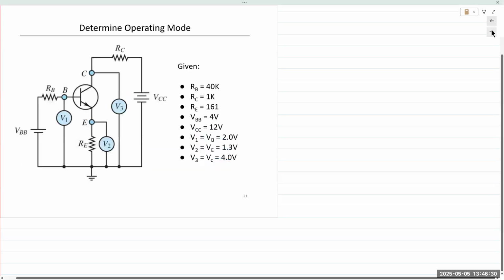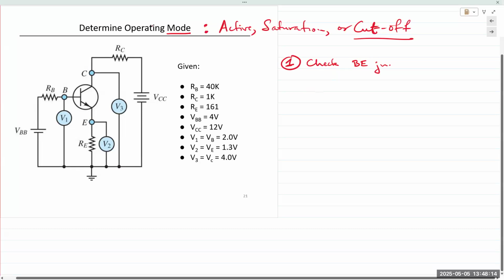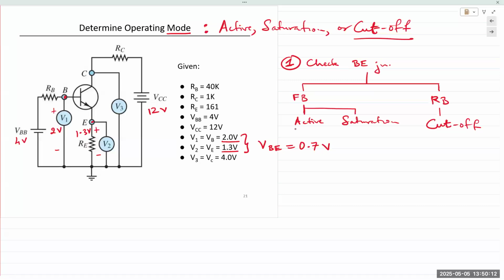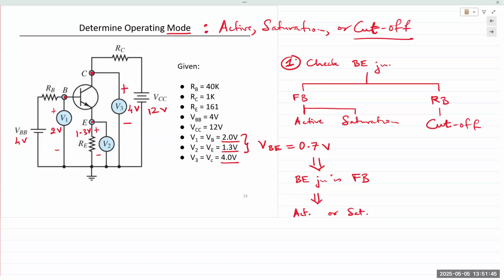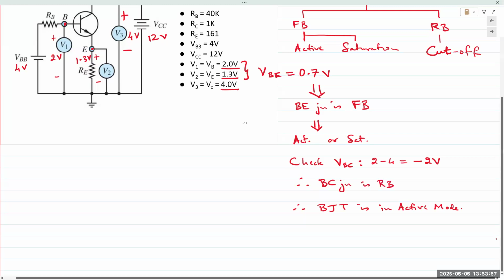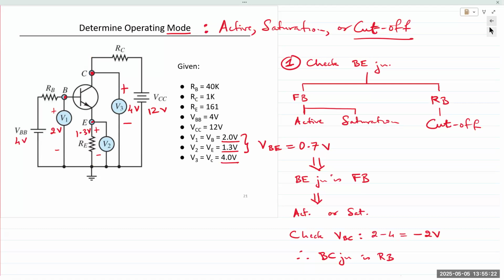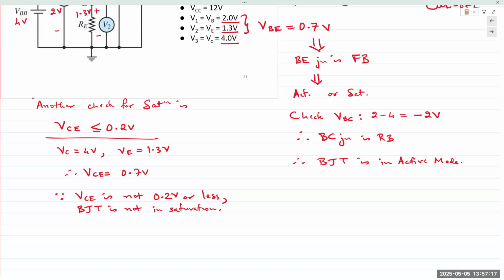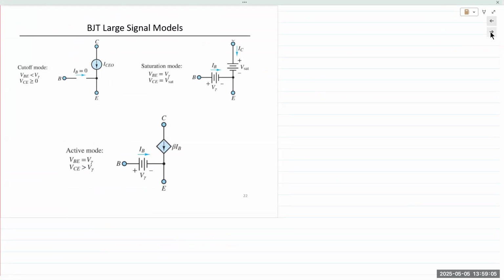EE 315-01 - Lec 15 - 2025_05_05 - BJT Modes